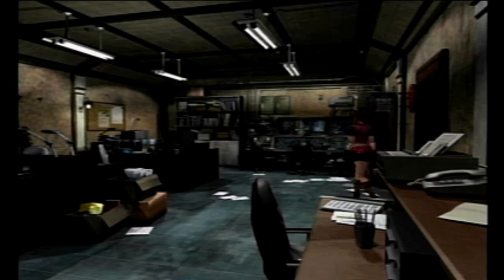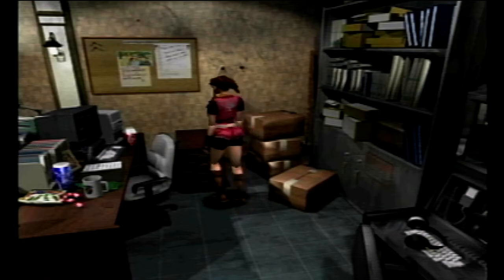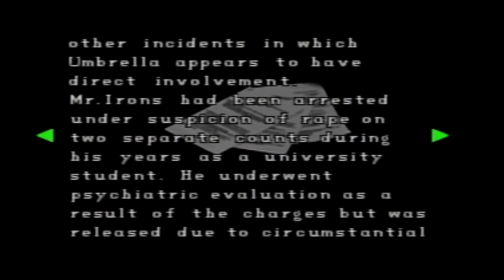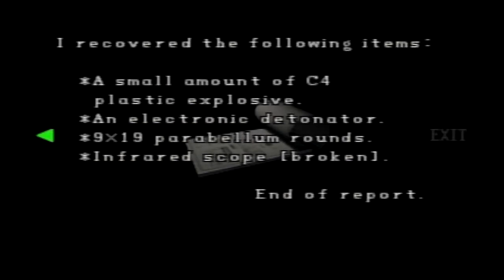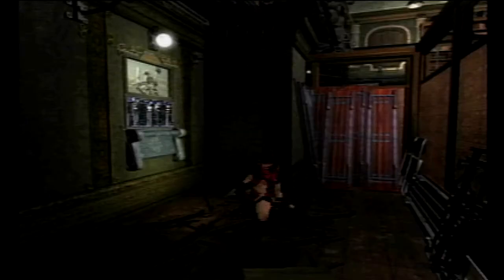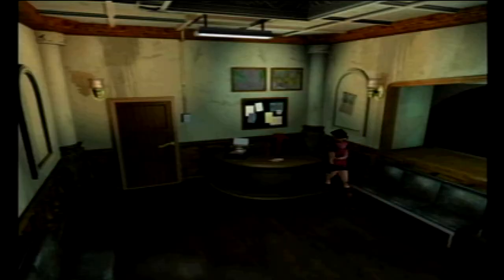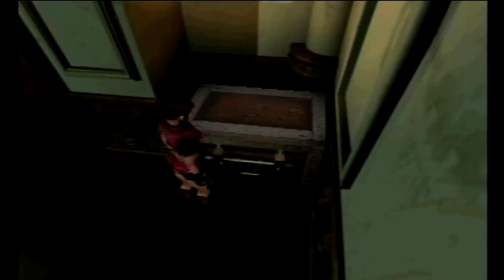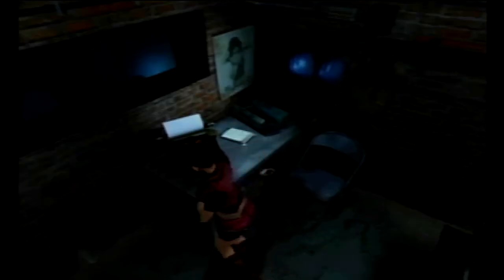Resident Evil 2 (1998) Claire A Walkthrough Part 2 - Police Department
This is my walkthrough of the original 1998 golden classic Resident Evil 2. Originally released for Playstation 1 it was later ported to Nintendo 64, Windows, Gamecube and the Dreamcast. This game was directed by Hideki Kamiya who made the first Devil May cry and Bayonetta.
2 months have passed since the mansion incident and Raccoon City has been overrun with the T-Virus! Leon a rookie cop assigned to RPD drives into the city, Claire comes to town to look for her brother Chris
This game explores the events of the night of September 29th 1998

Witness the downfall of Raccoon City!